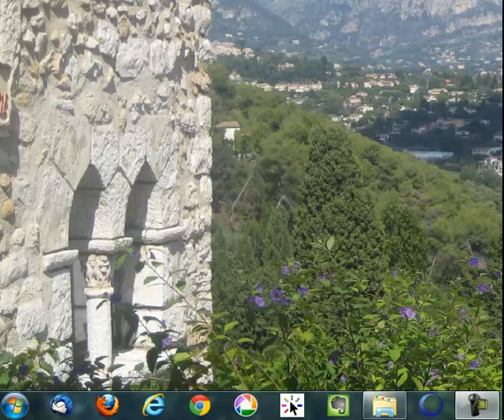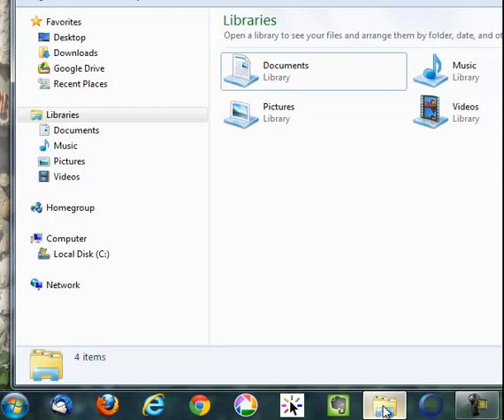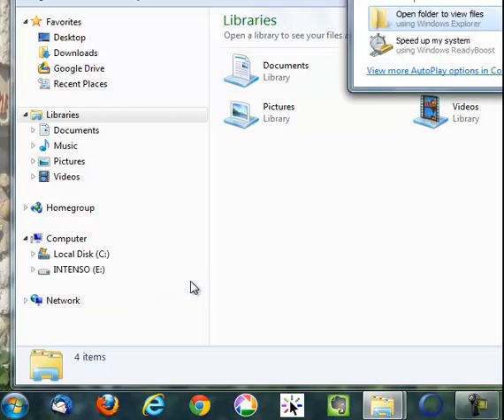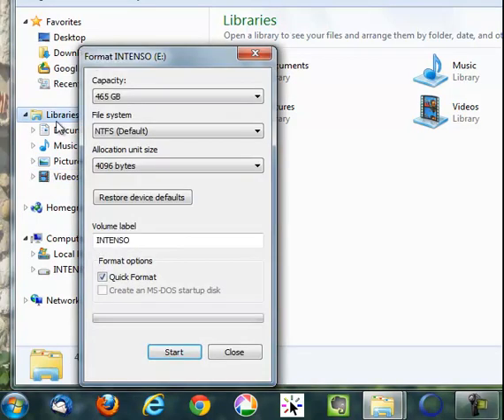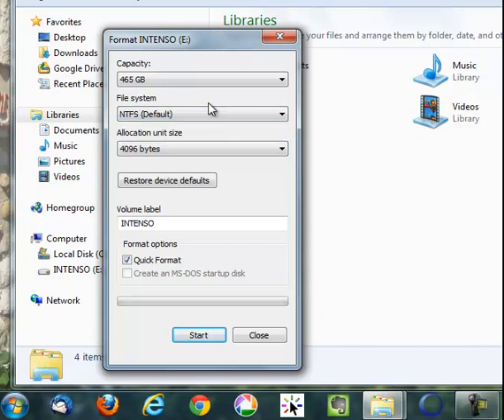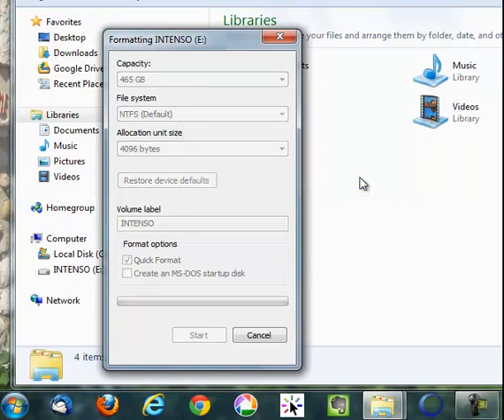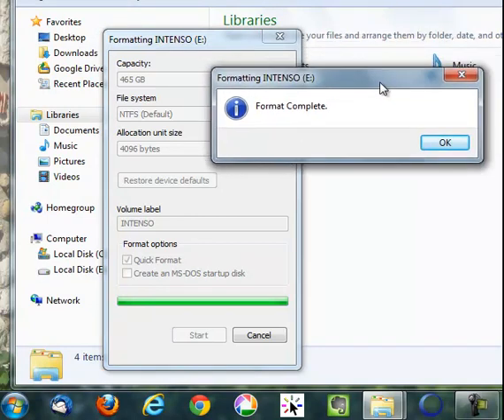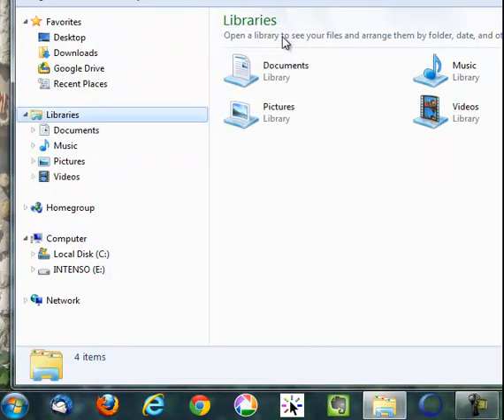Formating an External Drive to NTFS